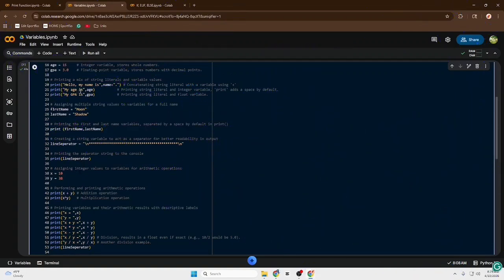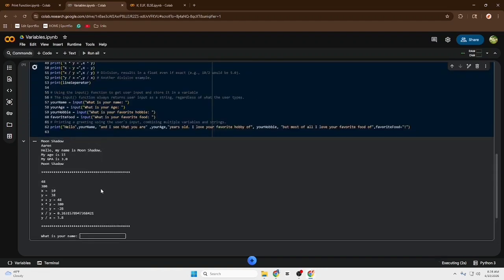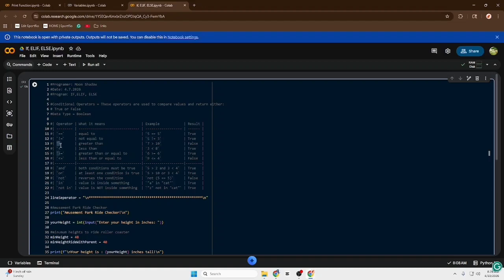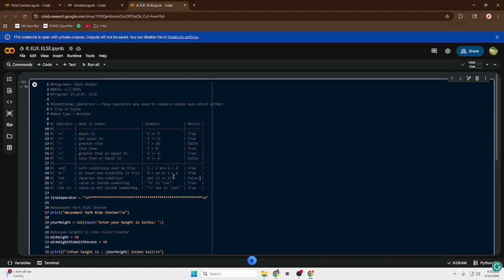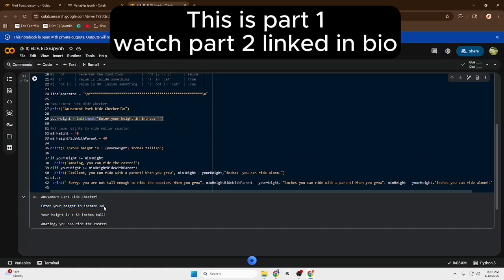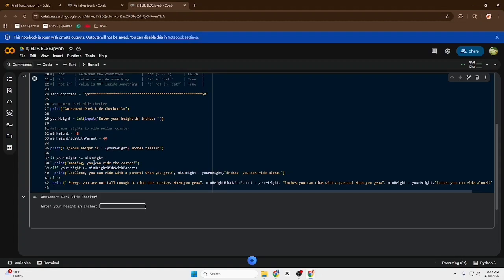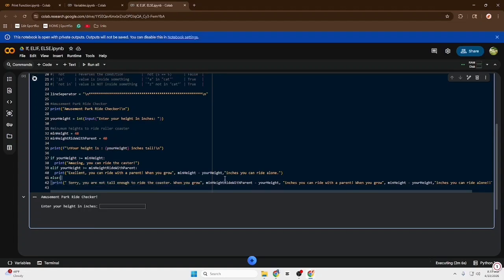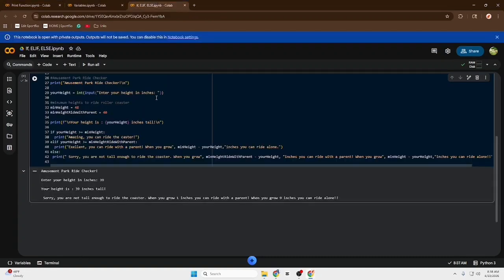Python Programming part two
We continue to learn Python Programming. This is part two.